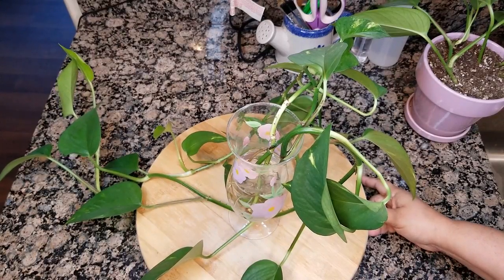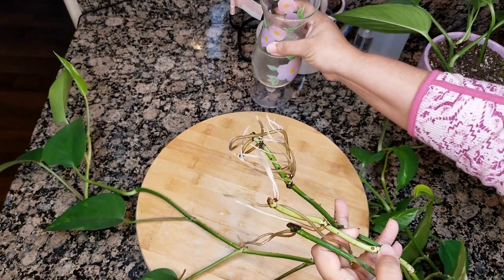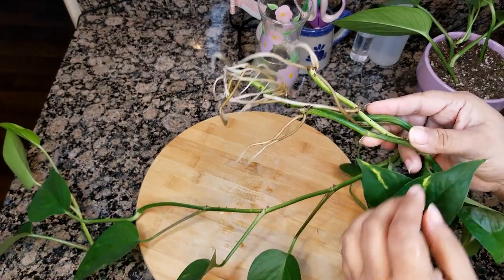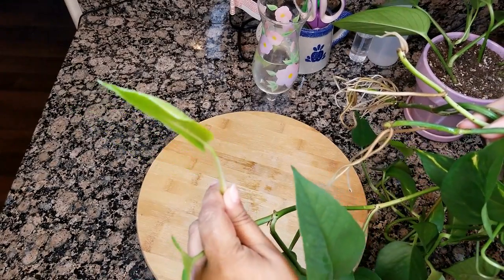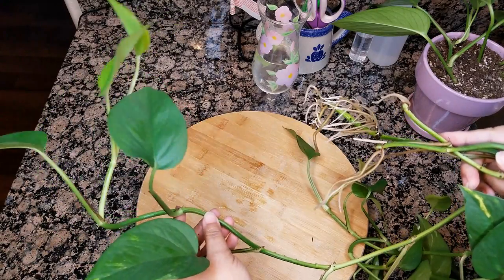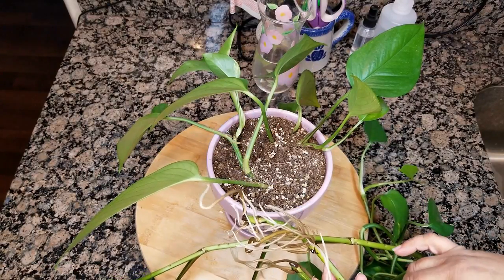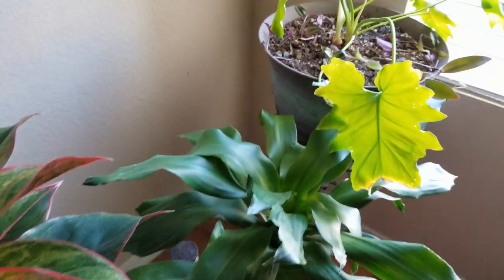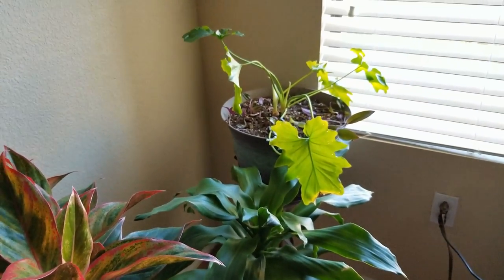Potting up Pothos Cuttings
Golden Pothos is probably the easiest house plant to propagate.  These three trails were cut from my mother plant and have been in water for about 2 months.  Now they're ready to be planted in their forever pot.

I use MagicLinks for all my ready-to-shop product links.

🌵If you're a company and have a product you'd like me to review or would like to sponsor a video?